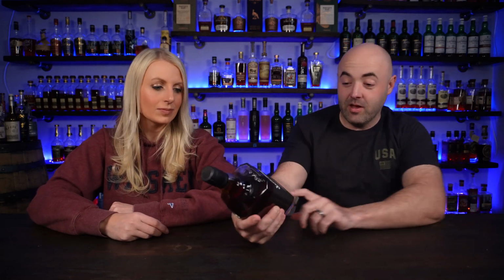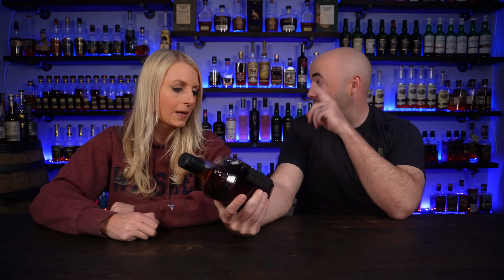10 Great Whiskeys from 100 to 109.9 Proof!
In this video, we share 10 awesome whiskeys that we really enjoy that are 100 to 109.9 proof. Do you agree with our list? What're your favorites is this proof range?

As the channel continues to grow, your generous contributions will be used for the following:
StreamYard
Editing software (Final Cut Pro)
Lighting
B-Roll Stabilizer
Sound board
Camera
Mic
Laptop
YouTube set
Whiskey

By contributing, you are helping me continue to provide the best reviews and content possible and grow the channel.

From blinds to reviews to comparisons to behind-the-scenes to livestreams, and so much more. I will work hard each week to create the most impactful and beneficial content for you while providing entertainment.

Your generosity means the world to me and I am beyond grateful for your support!

Thank you a million times!!!

You can also find me here:
Instagram: The Real Average Drinker